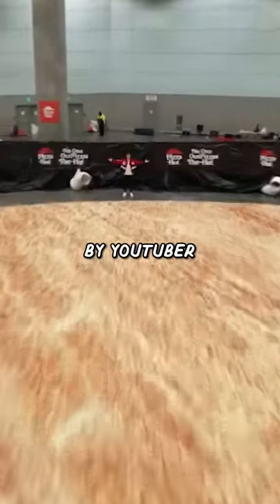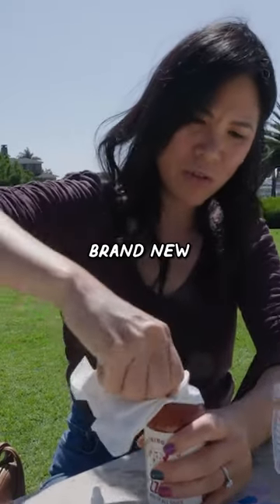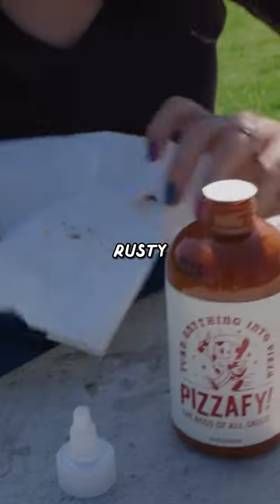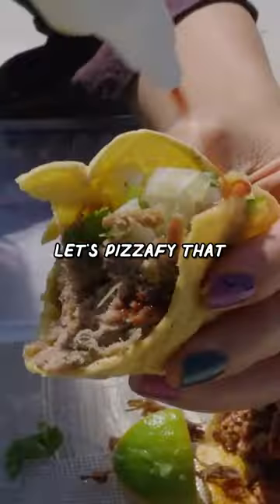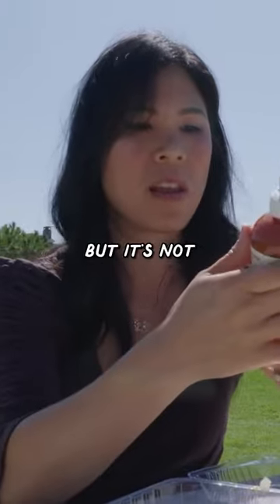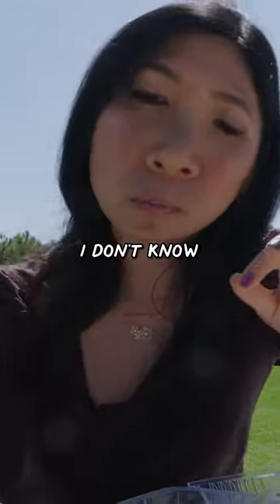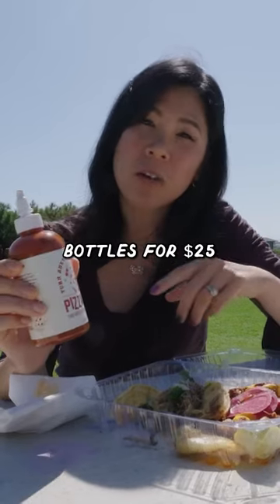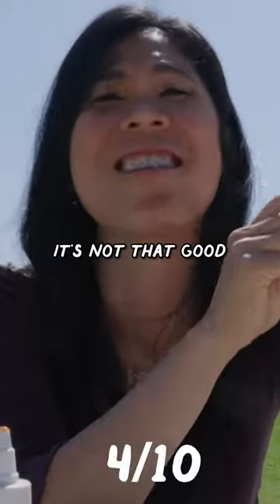Testing sauce that turns any food into pizza!